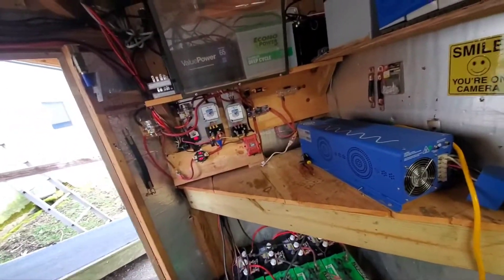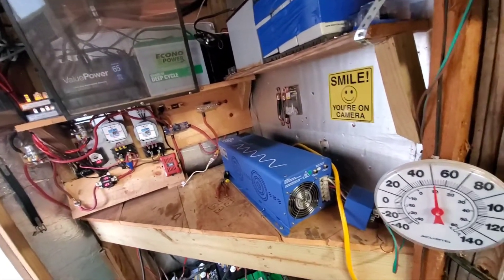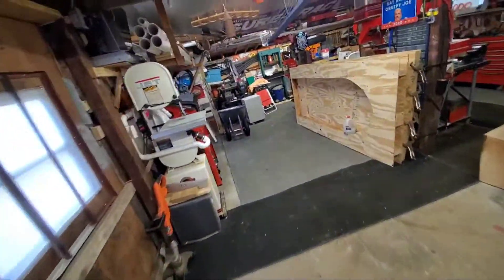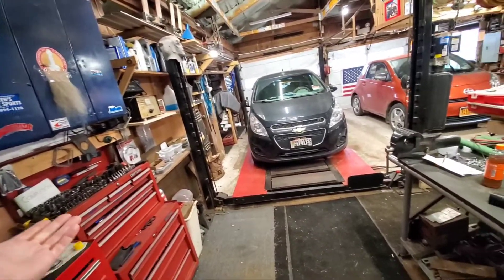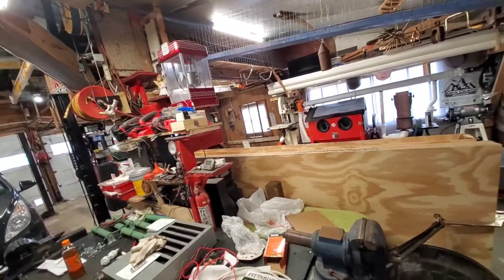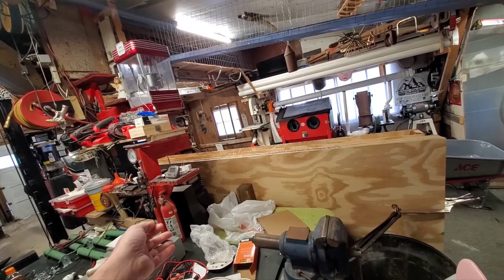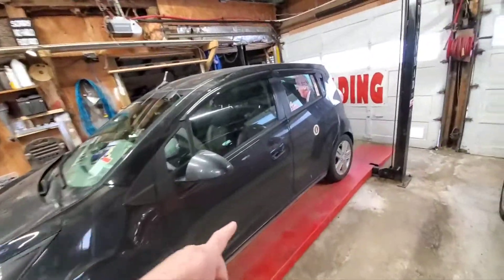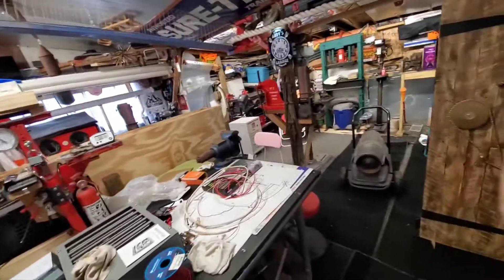inverter issue solved, finally got my refund from Jimmy John's crappy Subs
yep I won took long enough to get my money back they didn't have to make it this difficult